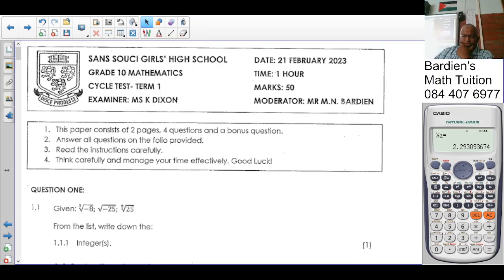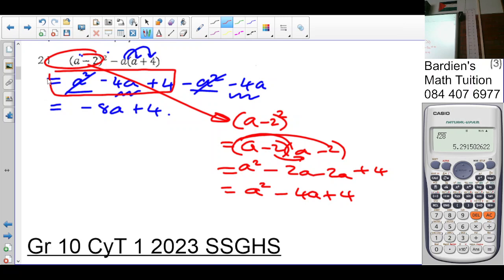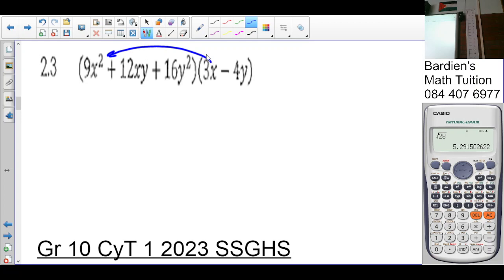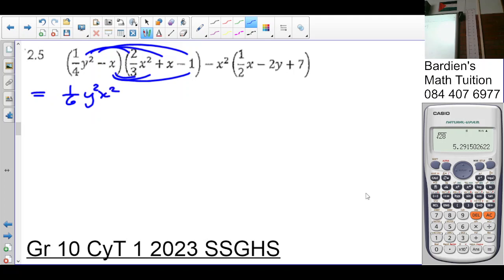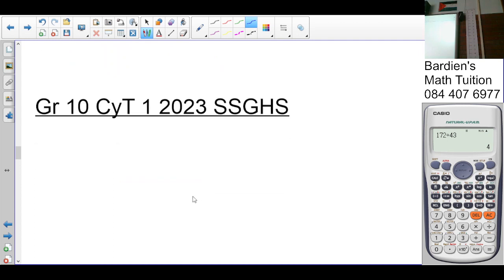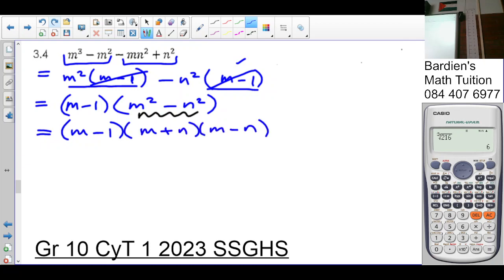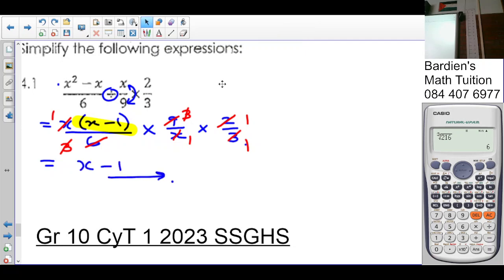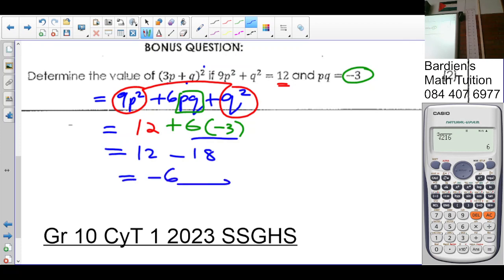Factorization and algebraic fractions | How do you simplify algebraic fractions by Factorising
Factorization and algebraic fractions | How do you simplify algebraic fractions by Factorising | Mathematics with mogamat bardien math maths

Welcome back to another enlightening episode of Mathematics with Mogamat Bardien! In this captivating YouTube video, we delve deep into the realm of algebra, focusing on the powerful techniques of factorization and simplifying algebraic fractions. Join me on this educational journey as we unlock the secrets of these essential mathematical concepts, empowering you to tackle complex equations with confidence and precision.

Algebra, often regarded as the language of mathematics, plays a pivotal role in solving a myriad of mathematical problems across various disciplines. At its core lies the concept of factorization, a fundamental technique that enables us to break down complex expressions into simpler forms, facilitating easier manipulation and analysis.

Throughout this video, we embark on a systematic exploration of factorization and its applications in simplifying algebraic fractions. We begin by establishing a solid foundation in the principles of factorization, elucidating the various methods and strategies employed to decompose algebraic expressions into their constituent factors.

With clarity and precision, we demonstrate how factorization serves as a powerful tool for simplifying algebraic fractions, enabling us to streamline complex expressions and reveal underlying patterns and symmetries. By showcasing real-world examples and practical applications, we illustrate the importance of mastering factorization in solving a diverse range of mathematical problems.

Moreover, we delve into the intricacies of simplifying algebraic fractions, guiding viewers through step-by-step procedures to reduce fractions to their simplest form. Through intuitive explanations and illustrative examples, we unravel the underlying principles governing fraction simplification, equipping viewers with the skills and techniques necessary to tackle challenging equations with ease.

As we progress, we explore advanced topics such as partial fraction decomposition, offering insights into techniques for decomposing complex fractions into simpler components. By providing comprehensive explanations and detailed examples, we demystify this sophisticated concept, empowering viewers to navigate complex algebraic expressions with confidence and clarity.

Throughout the video, I adopt a pedagogical approach, ensuring that viewers of all mathematical backgrounds can engage with the material effectively. Whether you're a seasoned mathematician or a novice enthusiast, this video serves as a valuable resource for enhancing your understanding of algebraic concepts and techniques.

In conclusion, join me on this enriching journey through the realm of algebra as we unravel the mysteries of factorization and simplifying algebraic fractions. Together, let's expand our mathematical horizons, cultivate our problem-solving skills, and embark on a voyage of mathematical discovery.

Gr 10 Cycle Test 1 2023 SSGHS

Topics tested:
Products, factorization and algebraic fractions